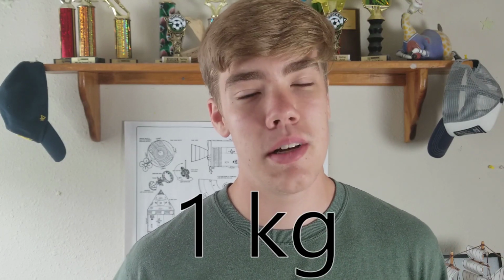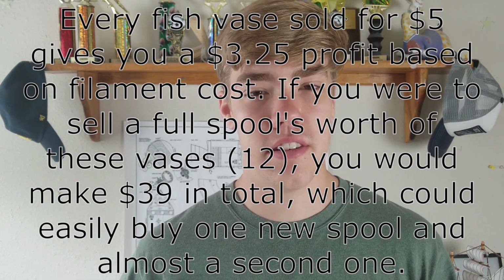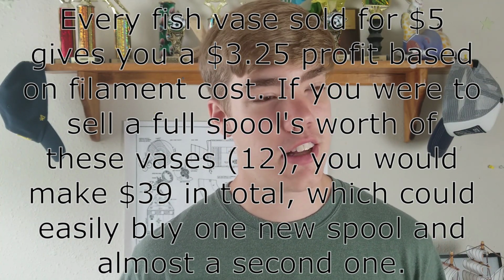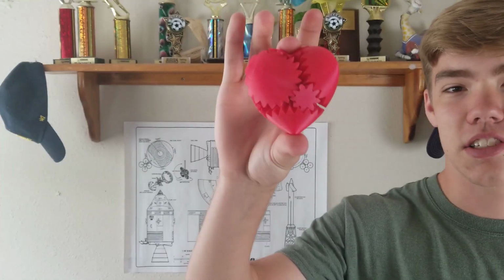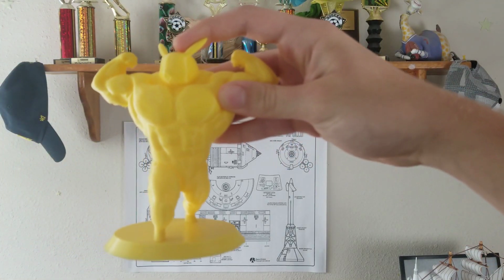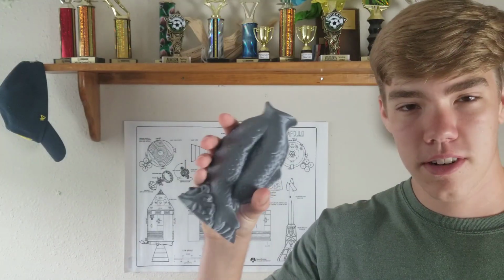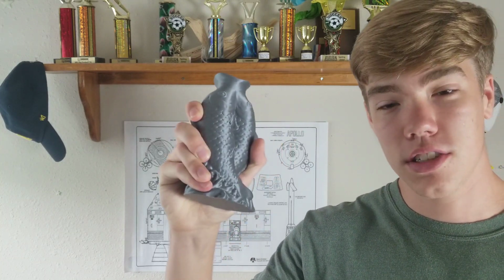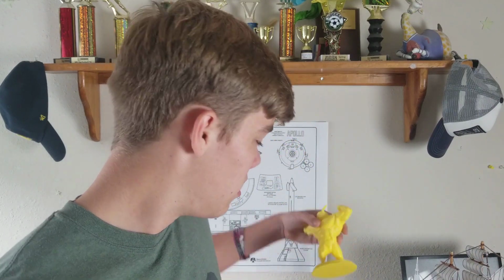Can You Make Money From 3D Printing? Yes!... and No.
Hey everyone! Welcome to another 3D printing video, where we go over if it is possible to make a lot of money with 3D printing. While it has it's pros and cons, 3D printing is a potential way to make some extra cash, but is it a good idea? Or is it not in demand enough for it to be possible? Find out in today's video - on CIR Inventions!

Leave CIRquestion and your question to be featured in the next Q and A!